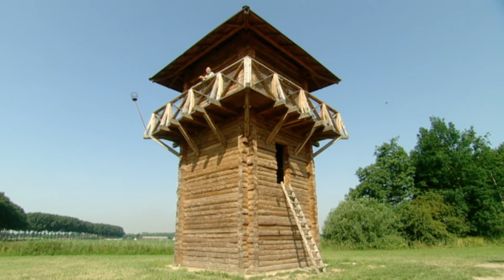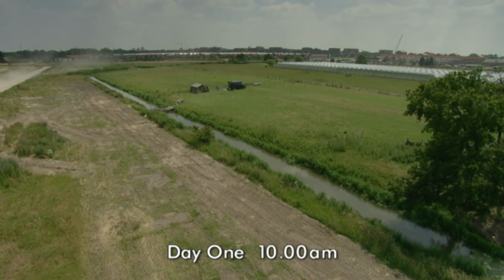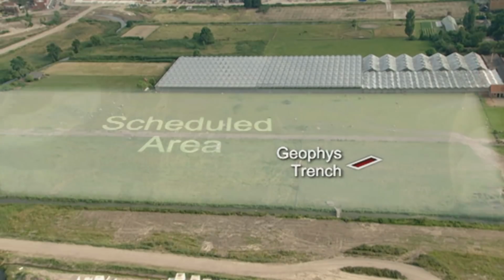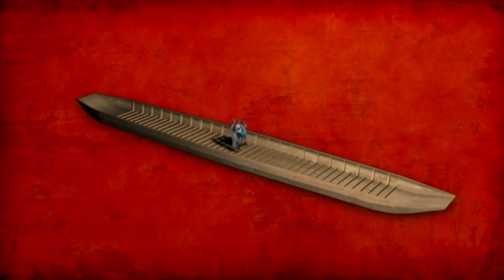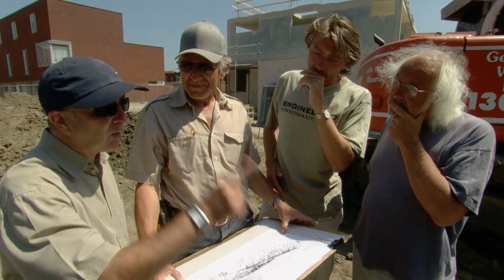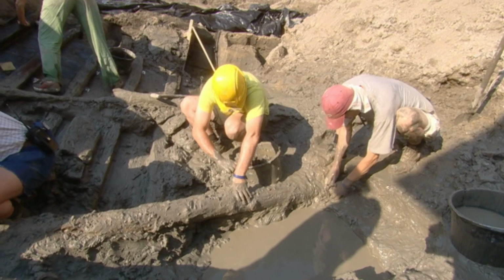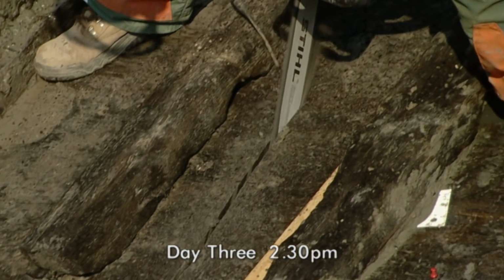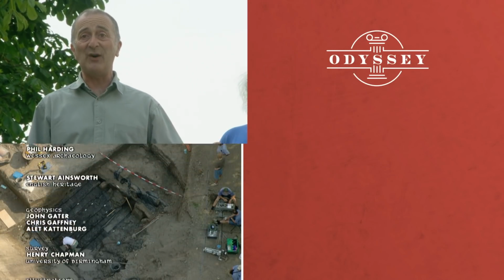The Intact 2,000 Year-Old Roman Boat Under The River Rhine | Time Team | Odyssey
The team is invited by Dutch archaeologists to help rescue crucial evidence from a 35-metre-long barge that once sailed the Rhine. The team has one chance to investigate the boat before the bulldozers move in.They are joined by city archaeologists Erik Graafstal and Herre Wynia, Fleur Kemmers (coin specialist) and Jaap Morel (ship archaeologist). Together with wood specialists Damian Goodburn and Esther Jansma, Phil looks at a similar barge which has been preserved and exhibited.

Odyssey is your journey into the world of Ancient History; from the dawn of Mesopotamia to the fall of Rome. We'll be bringing you only the best documentaries that journey into the mysteries and ruins of worlds long lost.

Subsribe so you don't miss out!

This channel is part of the Little Dot Studios Network.